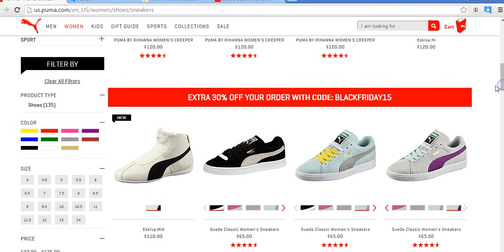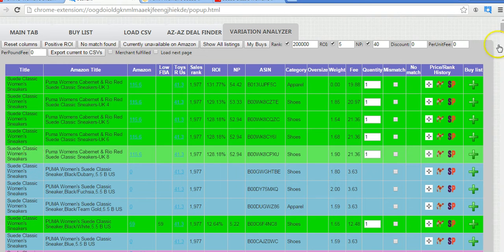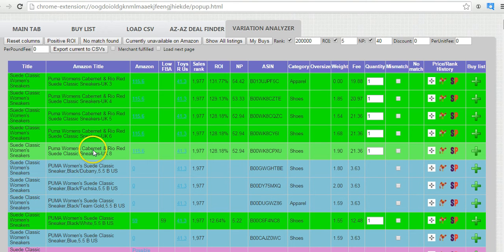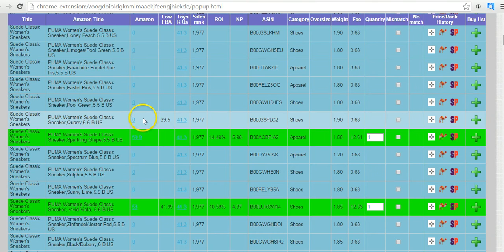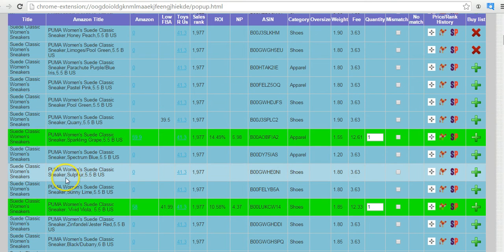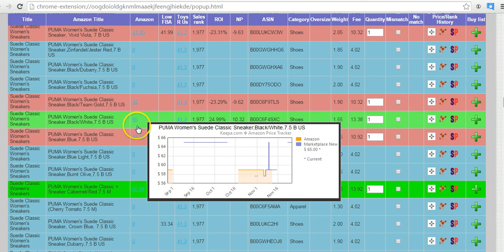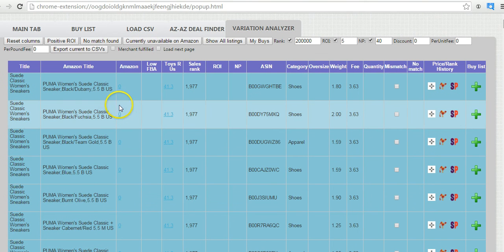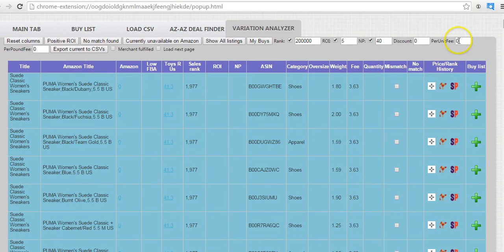OAXray Variation Anazlyzer New feature for amazon fba sellers